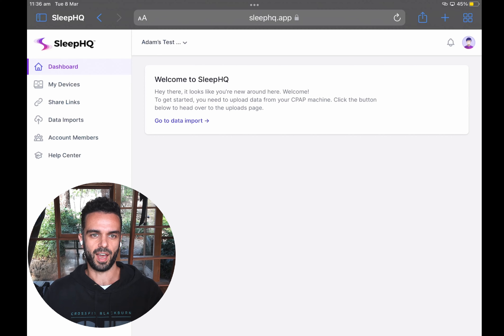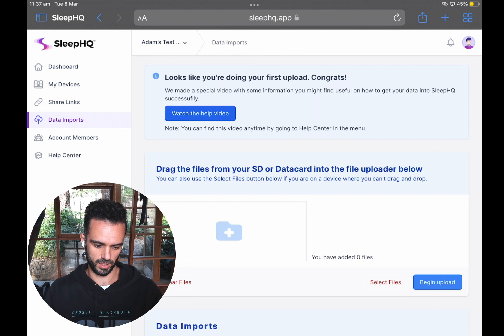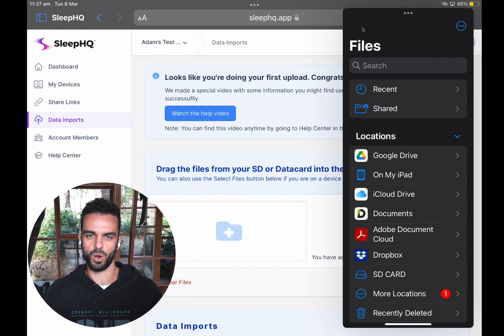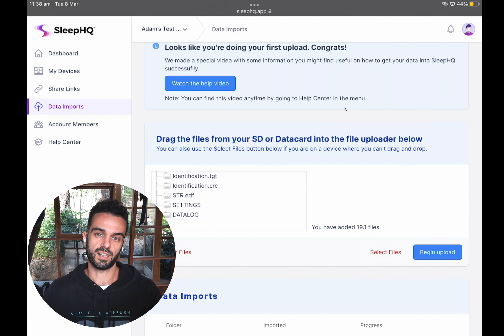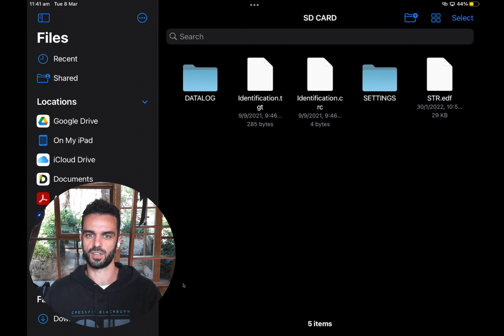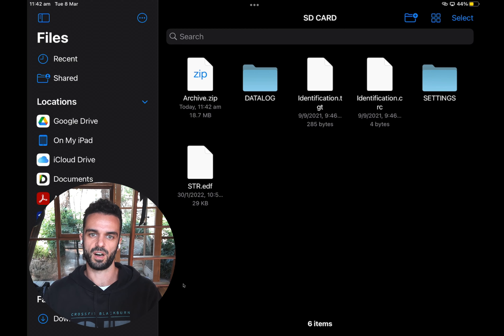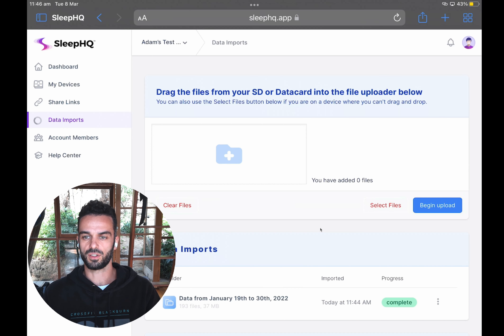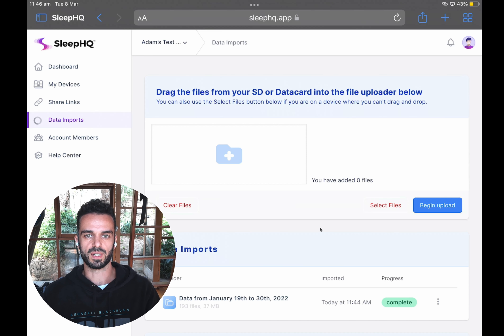SleepHQ Mobile Device Data Upload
This video walks you through the process of uploading your data to SleepHQ using a mobile device like an iPad or iPhone.
Watch the video on creating an import using only part of the data from your SD card
Create an account and try it yourself at sleephq.com